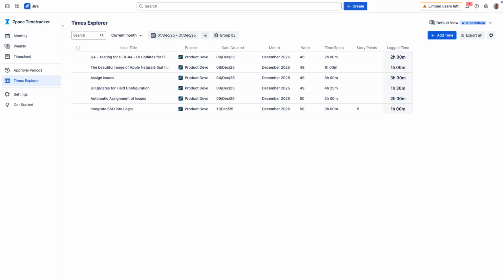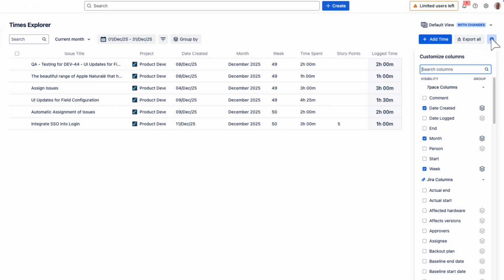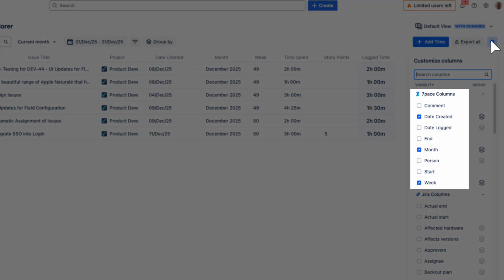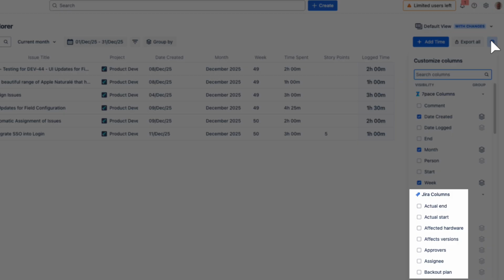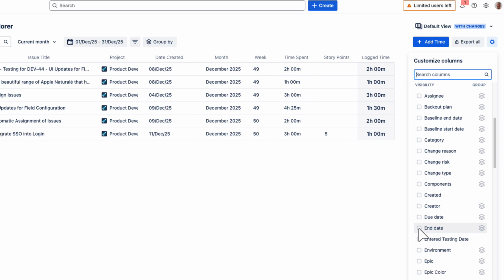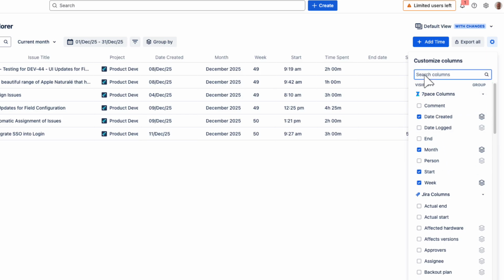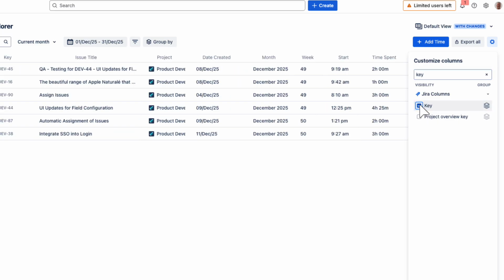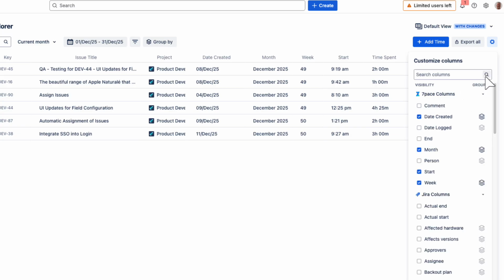Customize Times Explorer columns fast in 7pace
Track the data that matters — no clutter, no delays.
See how to personalize the Times Explorer table in 7pace Timetracker so you can surface exactly the issue details your team needs. Less noise, more focus.

Why it matters:
When your team can quickly see the right data, they work smarter — not harder. Whether you're tracking time, managing issues, or reporting progress, a clean view helps everyone stay aligned and productive.

In this video:
• How to access the column settings
• The difference between Jira and 7pace columns
• Tips for customizing views to reduce clutter
• Search and select functionality in action
• Real-world example of updating your table view